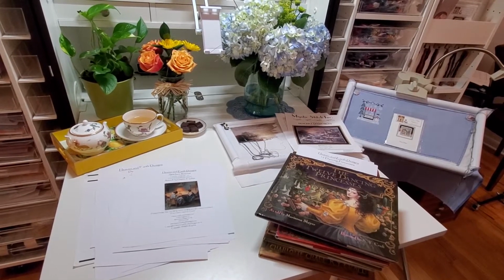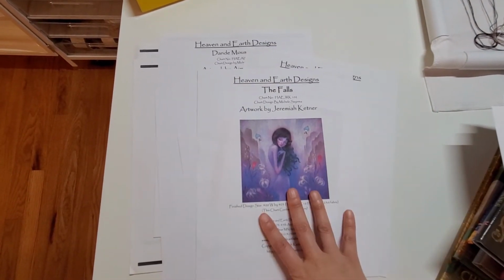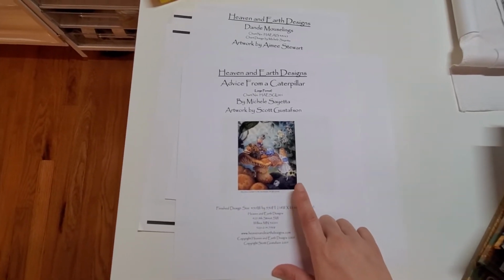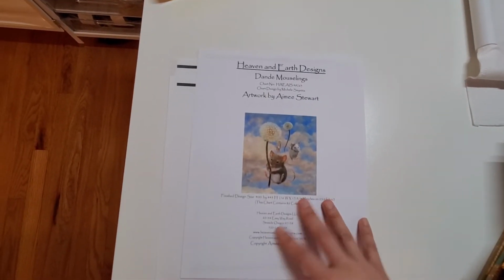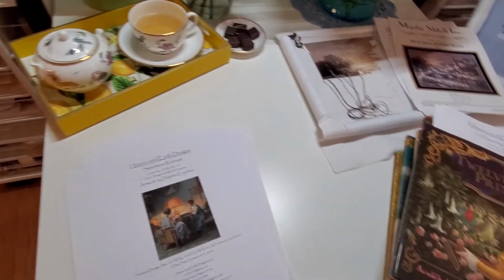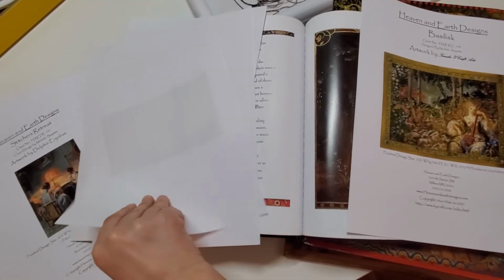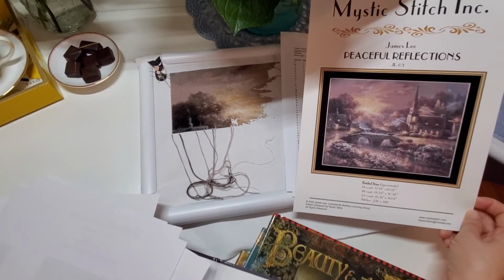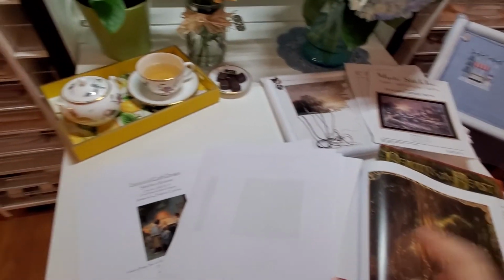Flosstube #3: 23 Haeds from Heaven & Earth Designs & My Current WIP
I recently went crazy and bought many haeds from Heaven and Earth Designs. We stitchers know we buy/collect patterns that we can NEVER stitch in our lifetime, but we have to anyway. ❤